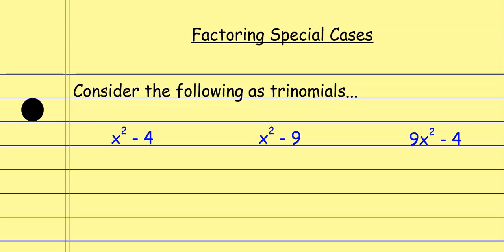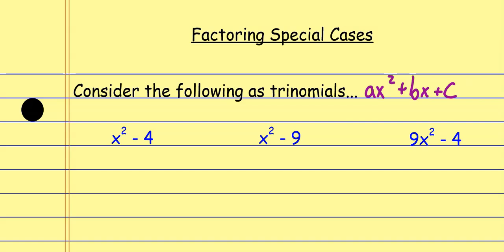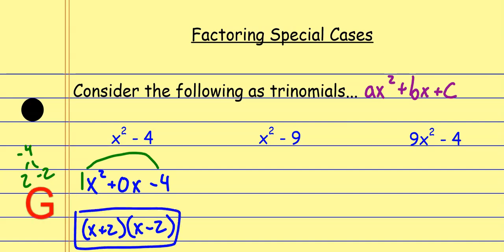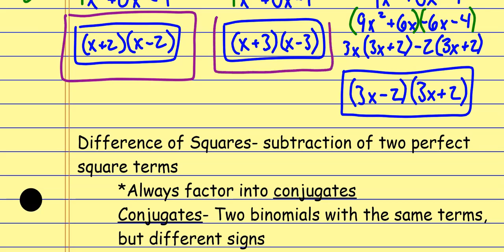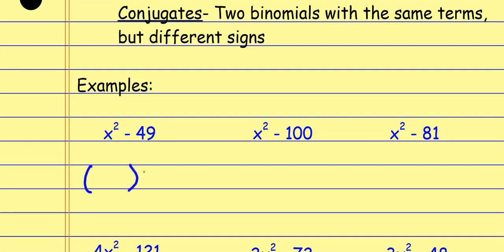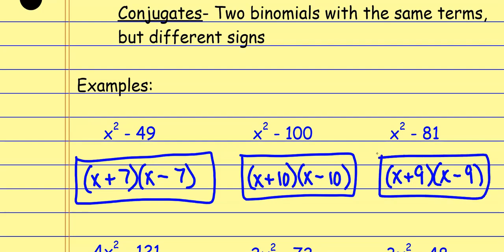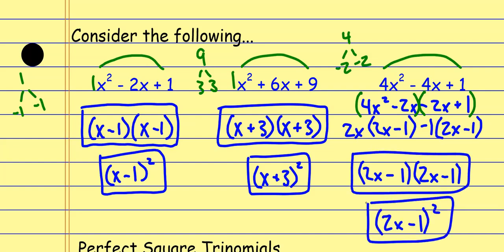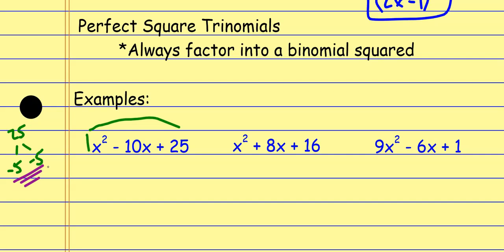Flipped Factoring Special Cases